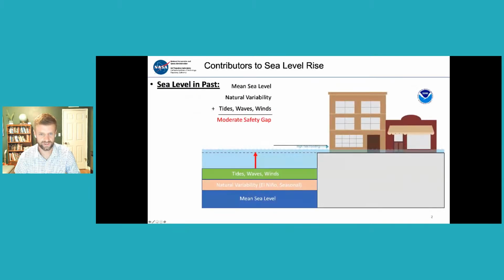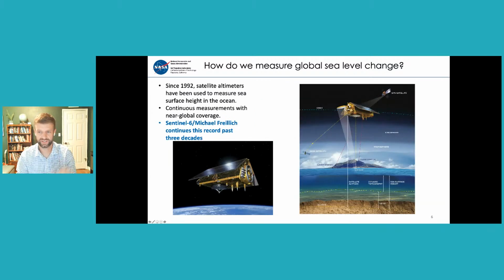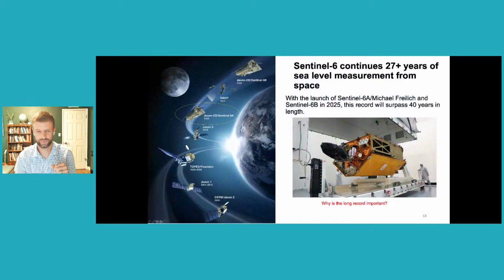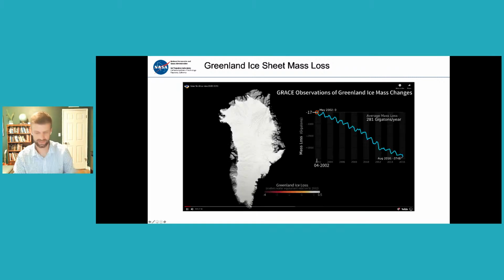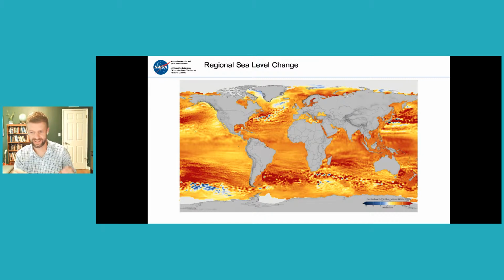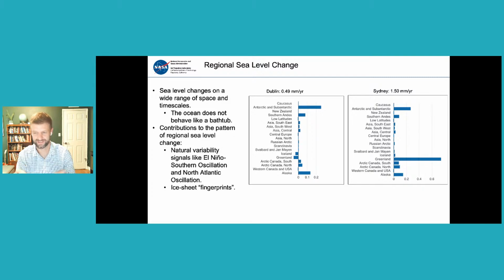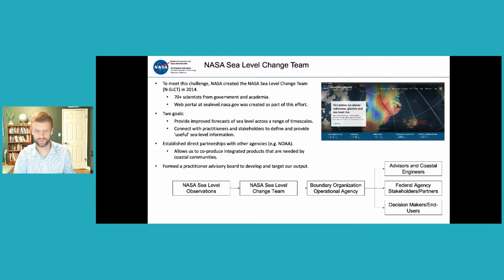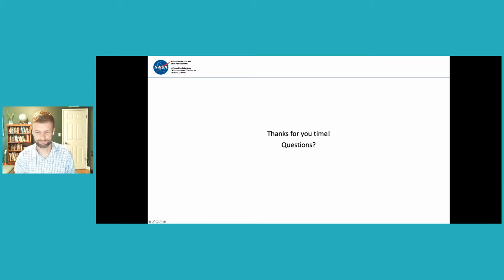Using satellites to understand changing sea levels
Event blurb:
The continuous and near‐global coverage of satellites has led to significant advances in our understanding of sea-level rise on both global and regional scales.

In this David Elder lecture, which is presented in partnership with the Department of Physics at the University of Strathclyde, NASA’s Dr. Ben Hamlington will give us an overview of the sea level observing network, and how it connects to vital improvements in our understanding of the processes that drive sea level change.

He’ll discuss the future of observing, and areas where there is still uncertainty in assessments of future sea level, as well as the challenges of translating science into action, and potential solutions to these challenges.